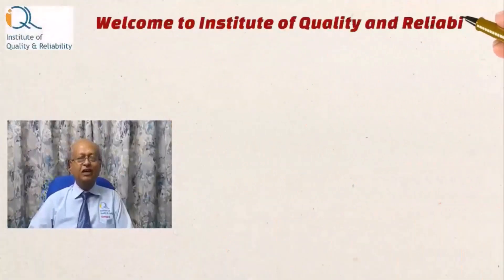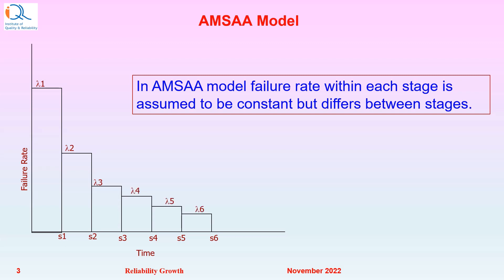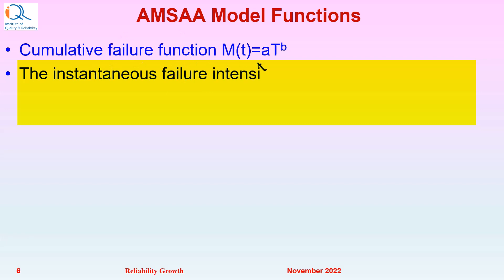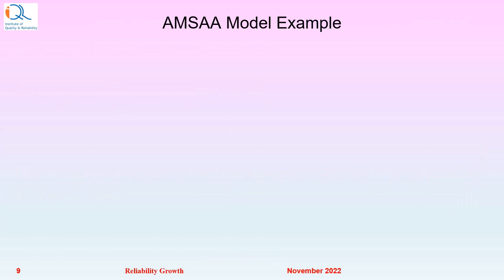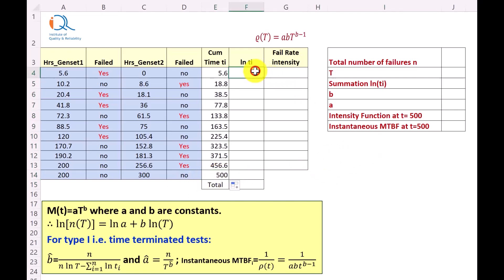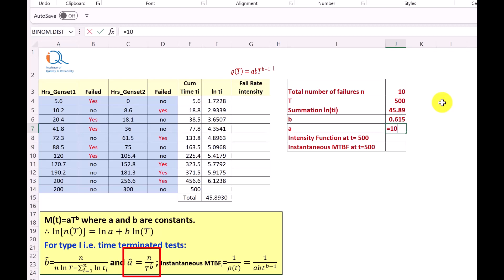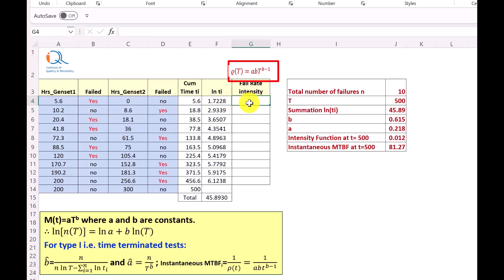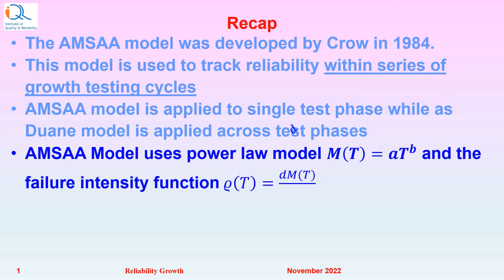Reliability Growth: Crow AMSAA Model with Application Case Study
Dear All, we are happy to release our 76th video on Crow AMSAA Model for Reliability Grwoth. We recommend viewers to watch the following videos before watching this video for better experience:

We welcome your feedback!